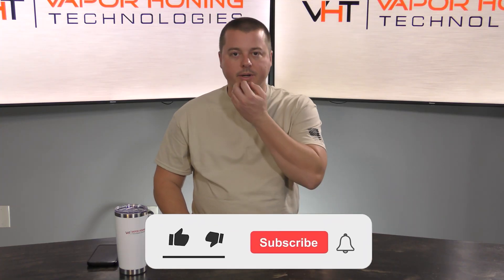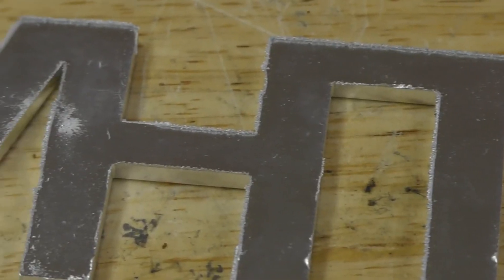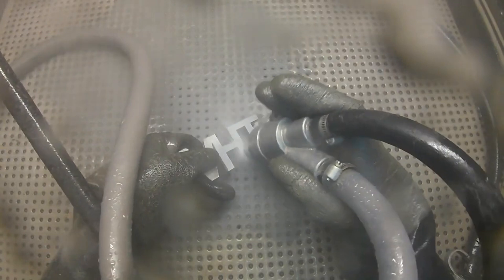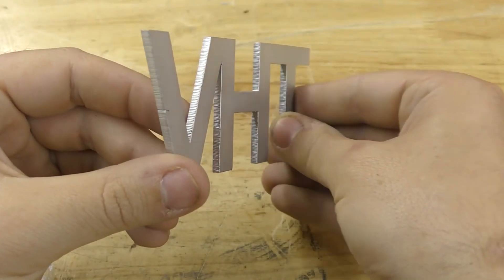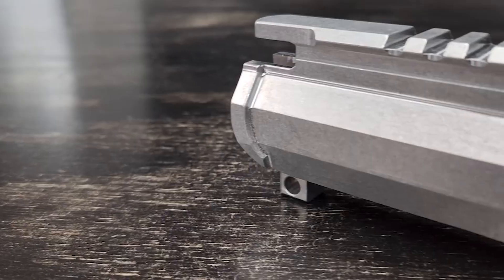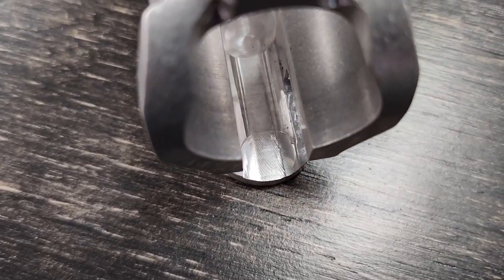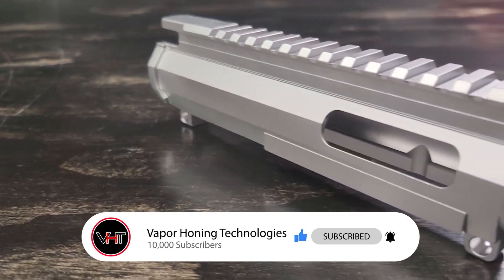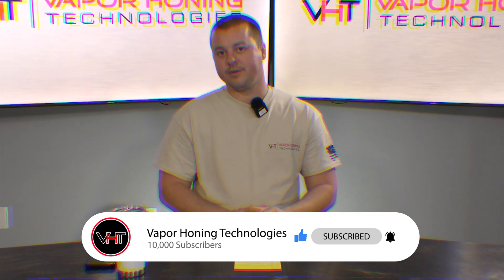Can Vapor Honing Remove Burrs and Blemishes? - Vapor Honing Technologies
Hey guys, this is John from Vapor Honing Technologies. Today's video discusses how vapor honing can remove burrs and blemishes on CNC-machined aluminum.